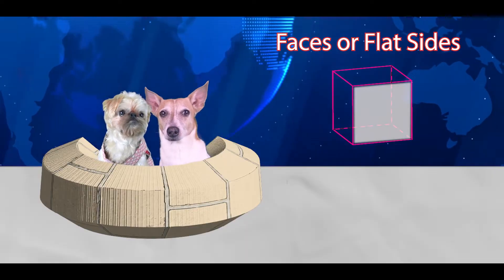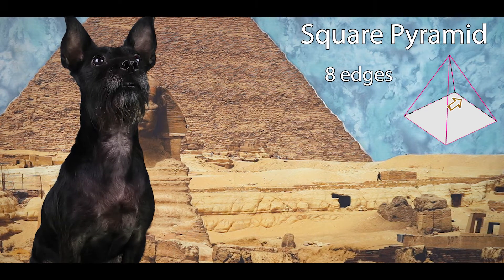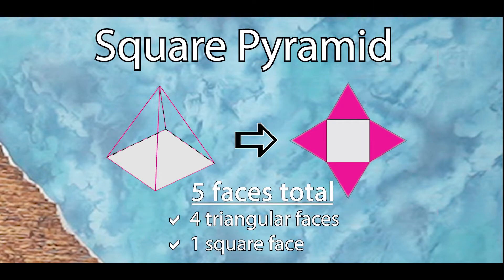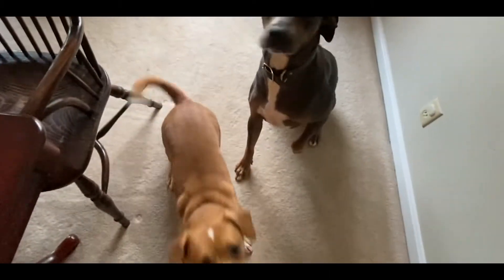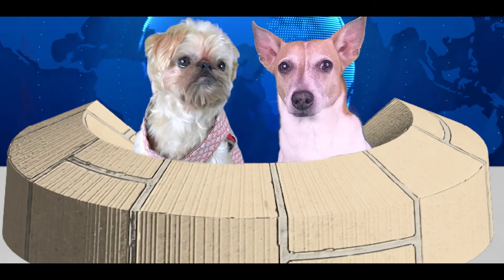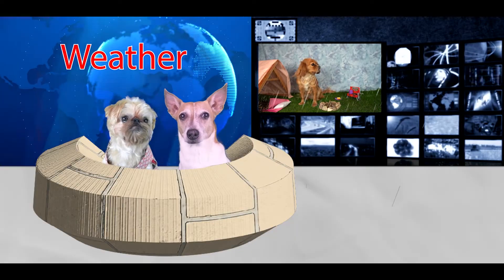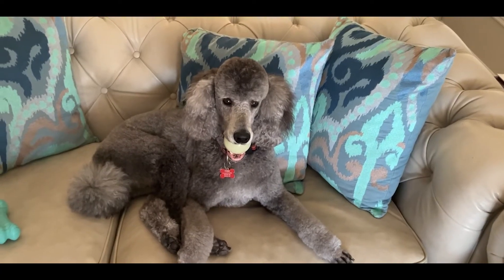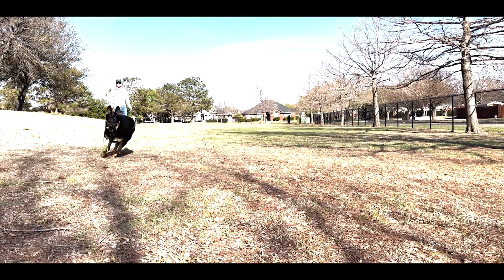3D Shapes: A Lesson For Kids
Newsflash: Lucy has some breaking news about 3D shapes! In this lesson about 3D shapes, Lucy and Milo teach us about faces, edges, and vertices from some of our furry friend’s favorite shapes.  This lesson is ideal for kindergarten, first grade, and second grade. Ideal review lesson for upper grade levels (3-5).

Credits:
Video Editors and voices: Sarah Dahlman and Krista Whiting

Special Thank you to our wonderful friends for their steady camera shots and beautiful animals.

Natalie and Jarred Stumberg with Woody (German Shepherd)
Pat Reynolds with Finn and Lola (Standard Poodles)
Hannah Butcher with Wayland. and Hank. (Way Way - lab/husky mix with a little corgi/beagle.  Hank - Catahoula hound mix)
Lily Bageanis with Piper (Pug)
Shannon Biggs with Luka (Goldendoodle)
Marilee Dahlman with Cosmo (Van Persian)
Marcia Dahlman with Lucy (Brussels Griffon)
Krista Whiting (Milo and Paul) Jack Russell and Mini Australian Shepherd
Courney and Lottie are mine! (Cavapoo and Scottie mix)

Ratatouille’s Kitchen by Carmen Maria
News Room News by Spence
Parisian Cafe by Aaron Kenny
To Weather a Storm by Dan Lebowitz
Black Mass by Brian Bolger
Victim to Victor by RKVC